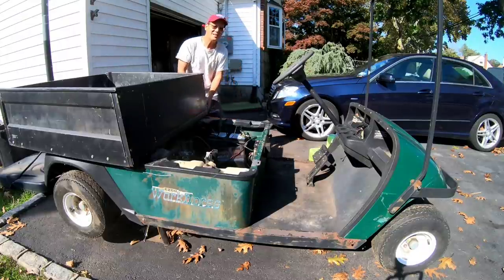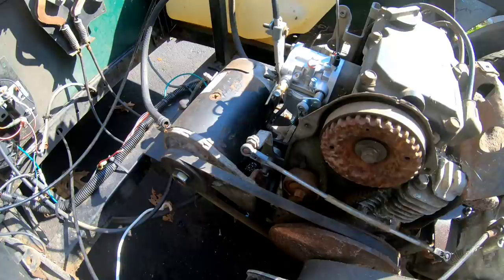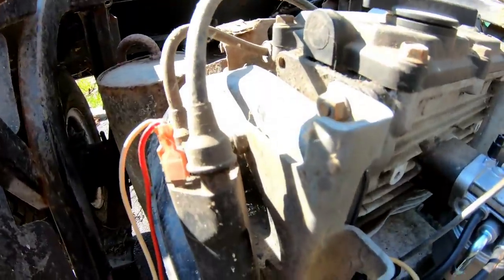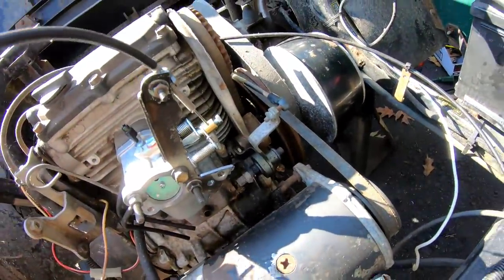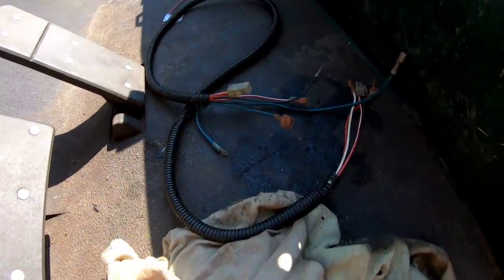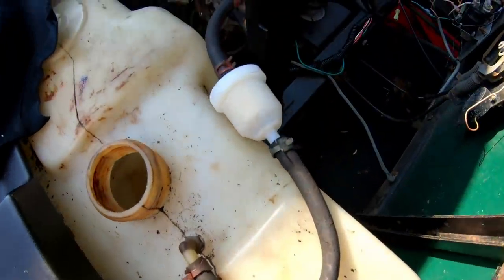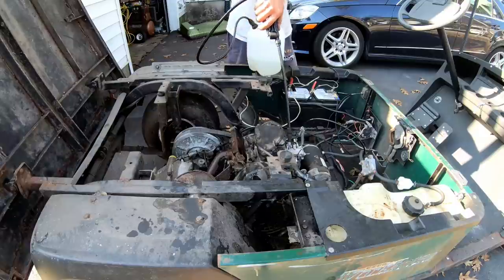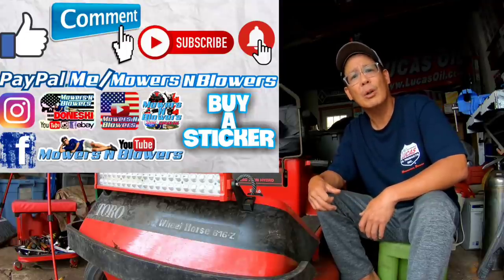EZGO WORKHORSE UTILITY GOLF CART TROUBLESHOOTING ELECTRIC IGNITION COIL NO SPARK GAS TANK DRAINING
MY eBay LISTINGS: